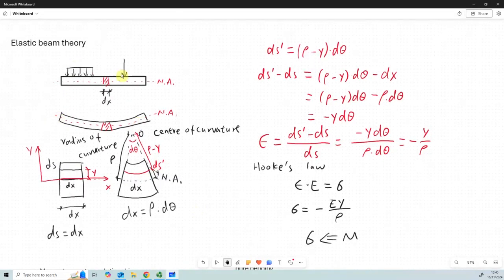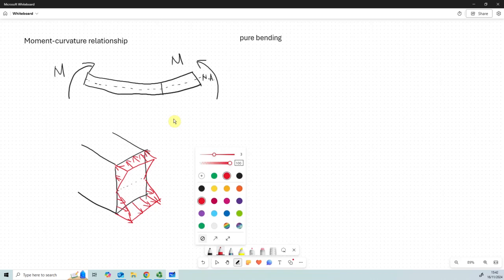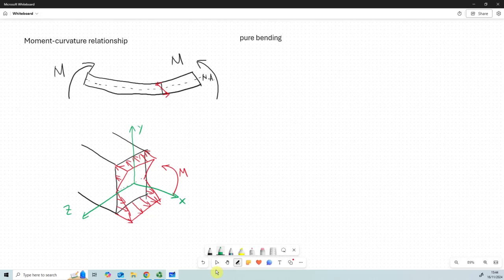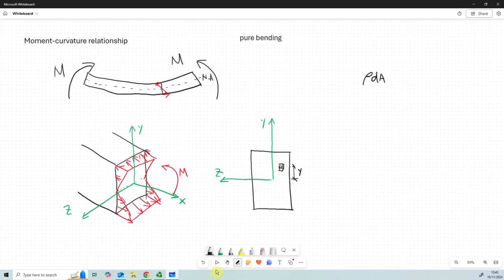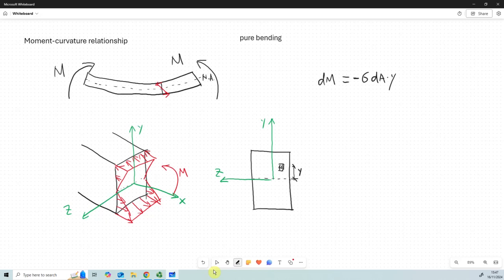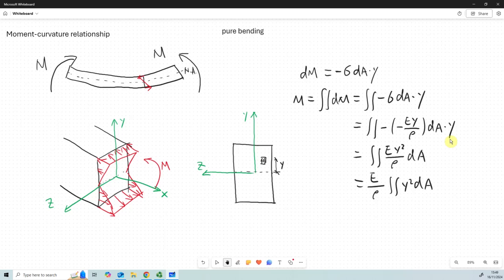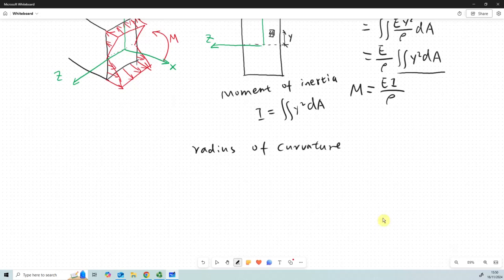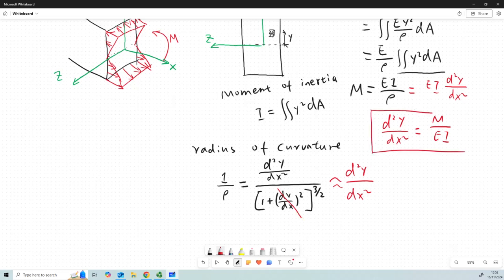Elastic Beam Theory Part 2 Moment-curvature relationship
Moment-curvature relationship